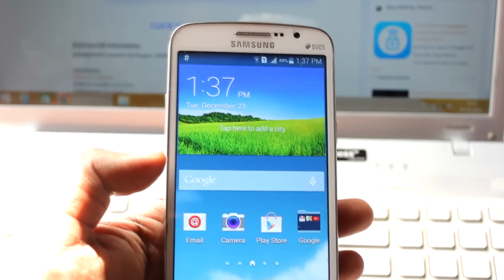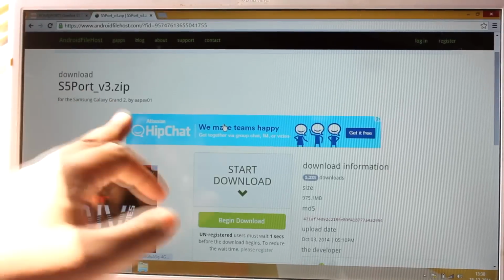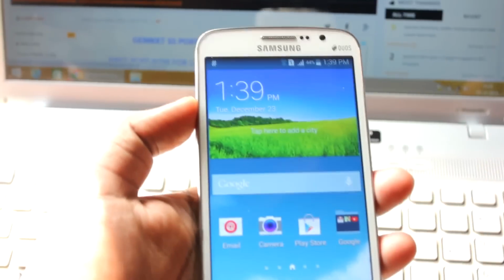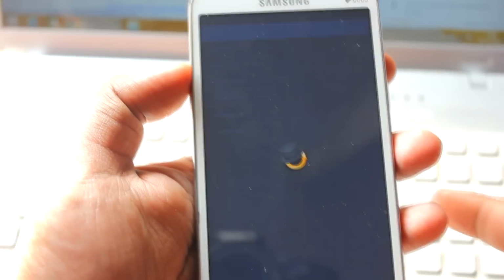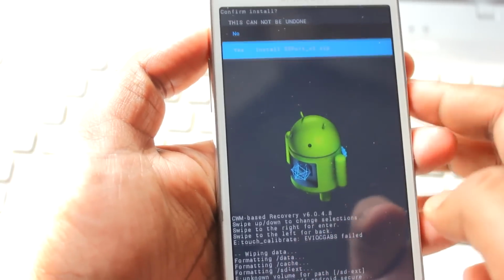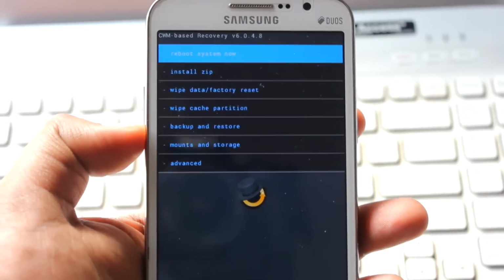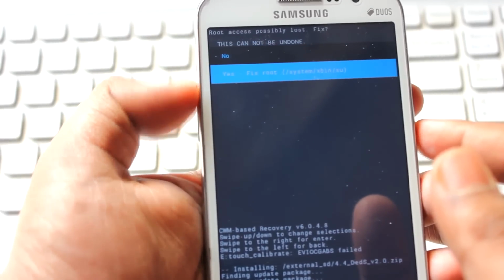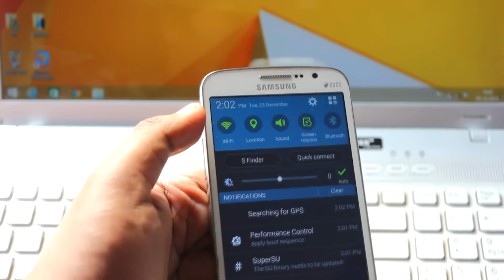How to Install GenNxT S5 port on Galaxy Grand 2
Will post a full rom review very soon...

- Anindya